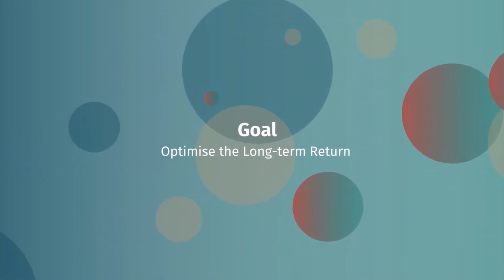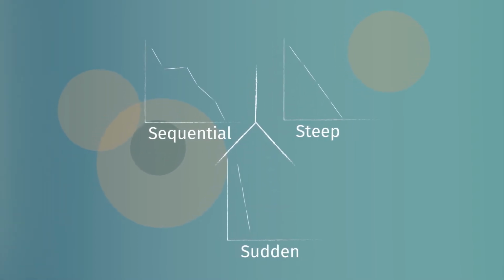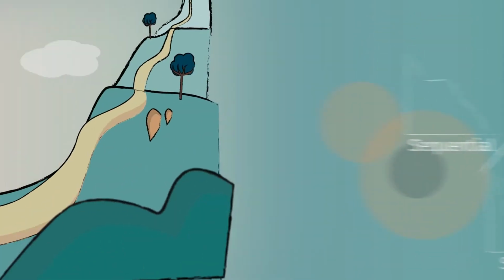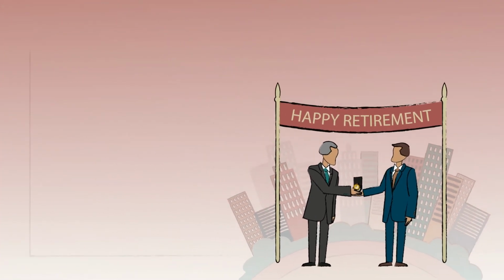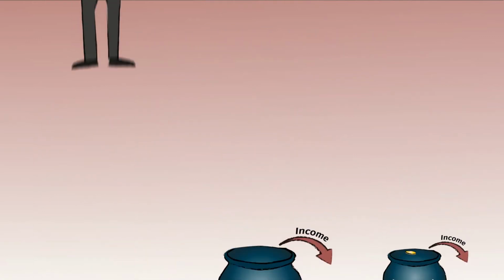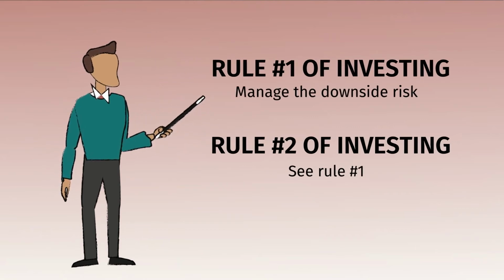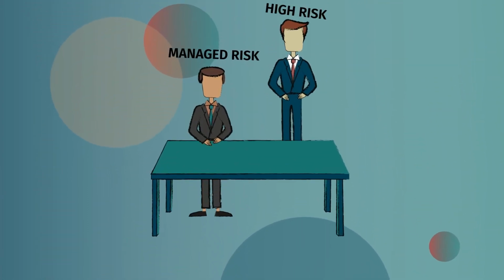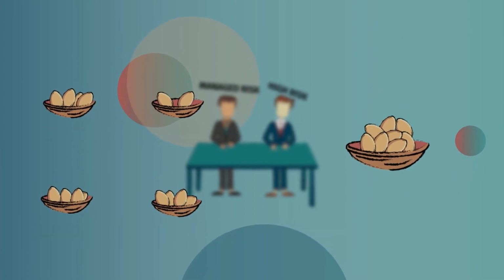The Importance of Spreading Your Investment Risk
We have produced a really helpful, short video guide to help understand The Importance of Spreading Your Investment Risk.

Redwood Financial is one of the south’s leading Investments, Pensions, Wills, Trusts & Estate Planning providers and we are dedicated to helping families to grow, protect and enjoy their wealth. With our unrivalled knowledge of Estate Planning, Lasting Powers of Attorney, Probate, Pensions, Savings & Investments, we can advise on any situation.

We are winners of the prestigious Will Writing Firm of the Year 2018, and an approved member of the Trading Standards Buy With Confidence Scheme.

To find out more about Redwood, including our free public education events and how we can help you, just